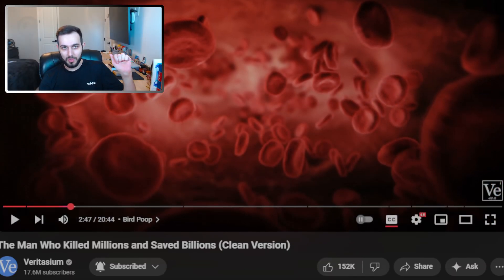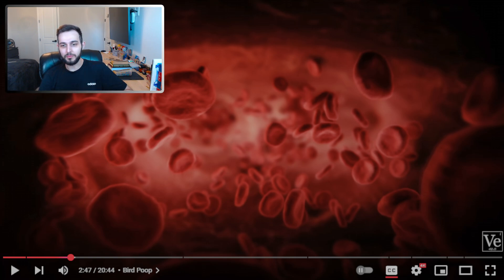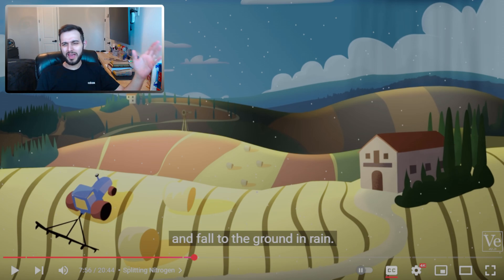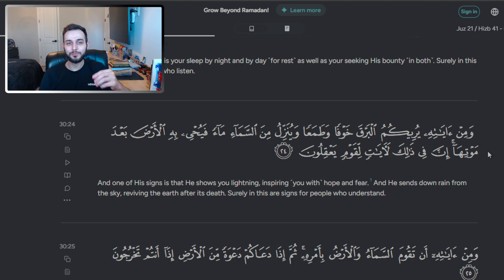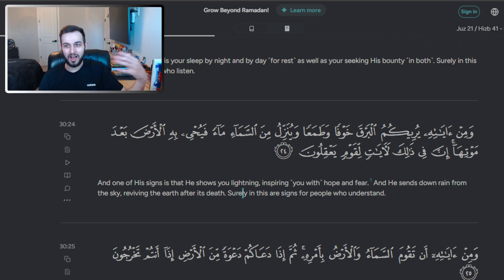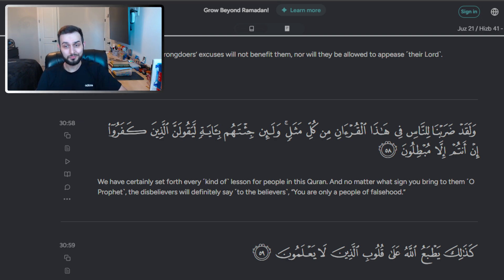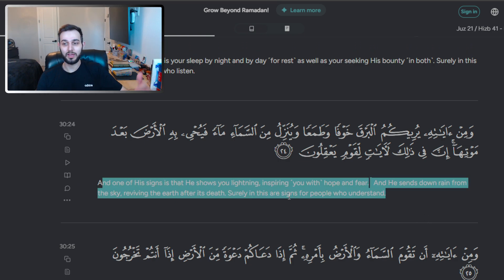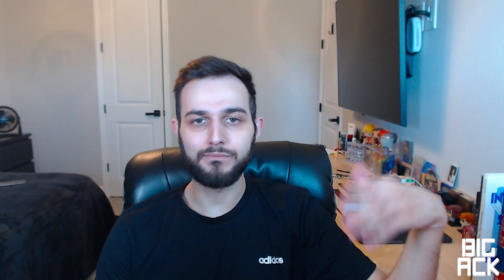The Mystery Miracle of Nitrogen in The Holy Quran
THIS VIDEO IS TO EXPLAIN THE MIRACLE OF NOTROGEN AND HOW IT IS ESSENTIAL TO ALL LIFE IN THE HOLY QURAN. A BOOK FROM 1400 YEARS AGO TELLING US WORD FOR WORD WHAT SCIENCE TOOK THOUSANDS OF YEARS TO REVEAL. BIG THANKS TO @veritasium FOR EXPLAINING THIS SO WELL!

(TIME STAMPS IN HIS VIDEO ARE 2:46, 5:28, 7:30)